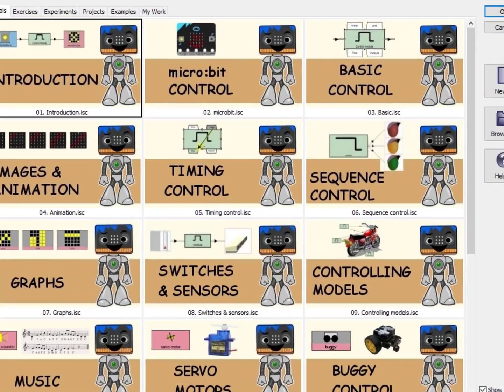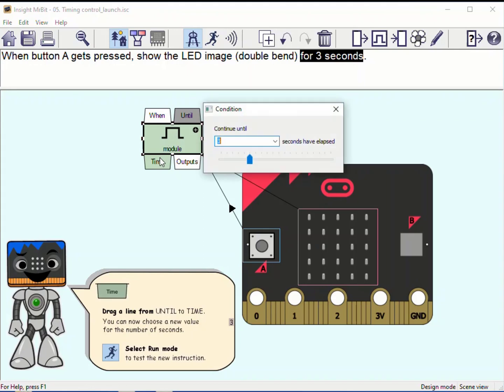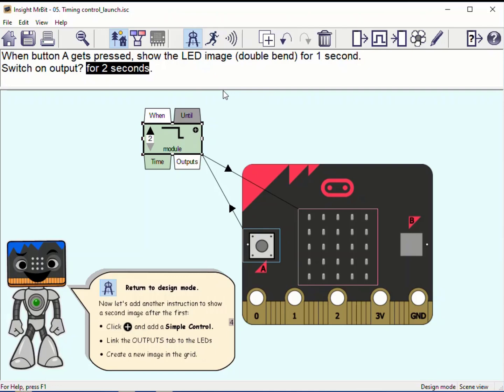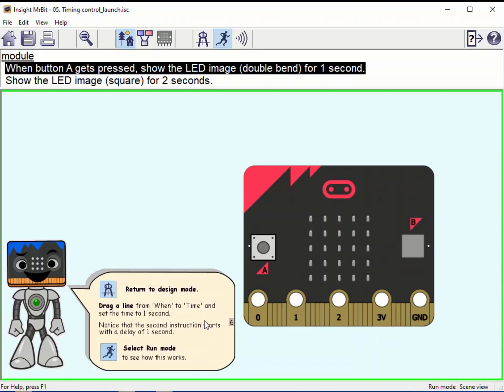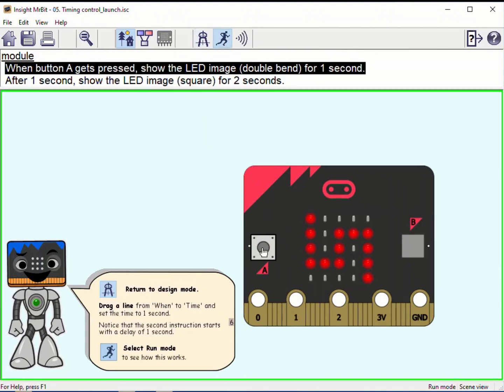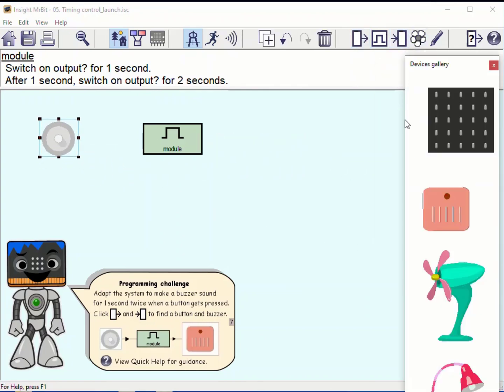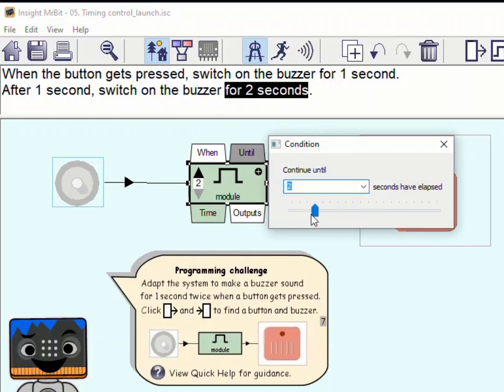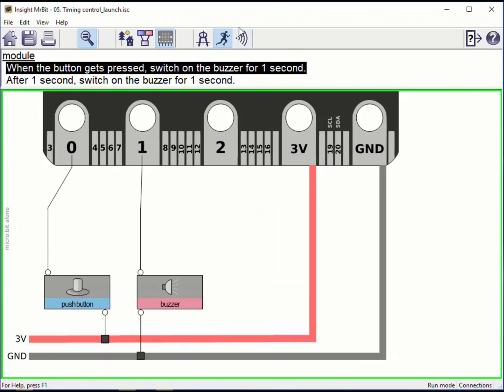BBC micro:bit with Insight Mr Bit - Tutorial 5 - Timing Control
This tutorial shows how to create timed events when building programs for the BBC micro:bit with the Mr Bit coding editor.  Following the pattern of the built-in tutorial, the video shows how to specify duration times and delay times when choosing the start and stop conditions for control actions.  From the conditions the Mr Bit editor automatically produces program instructions in plain English.  These are tested in the computer simulation (Run mode) and can simultaneously control the micro:bit (Control mode).